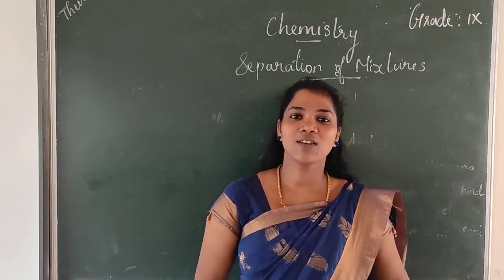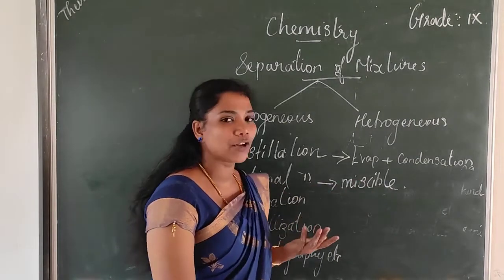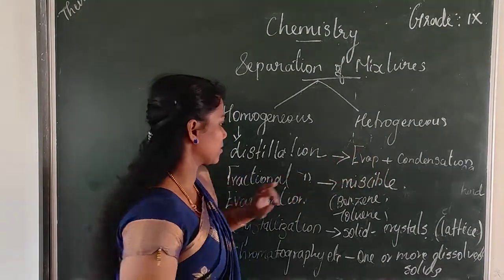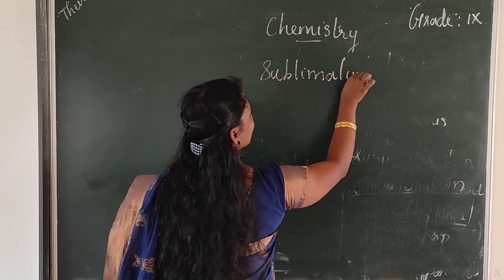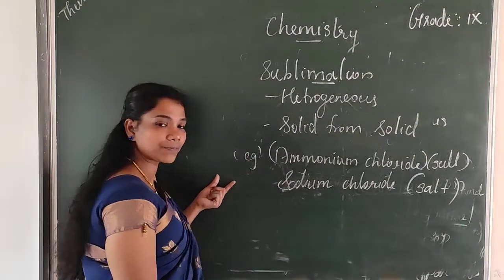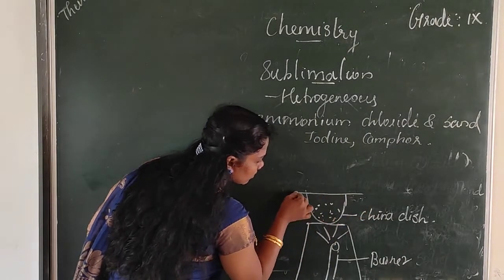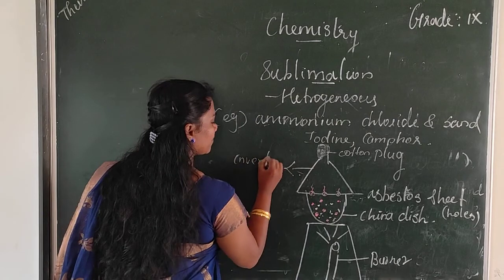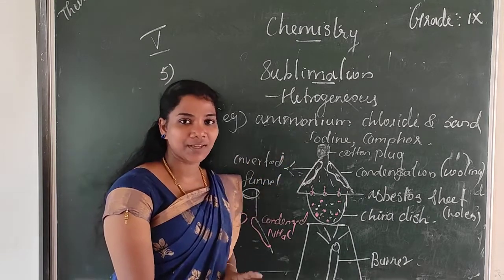Grade IX - Chemistry || Separation Of Mixtures || Online Class, Bethlahem Matriculation School